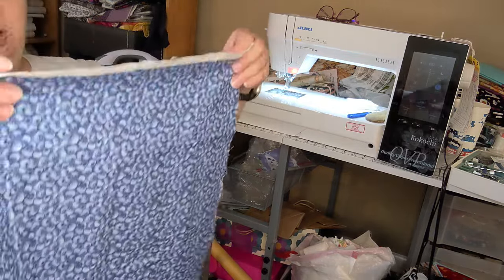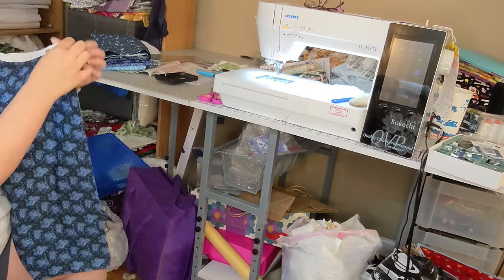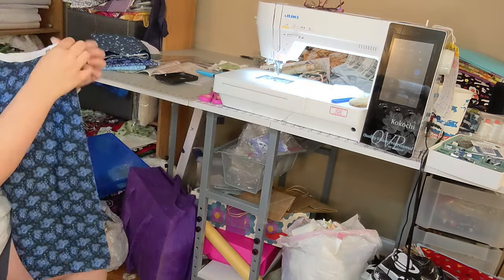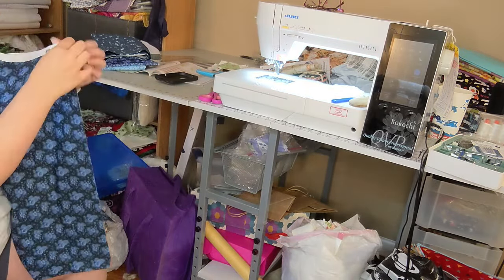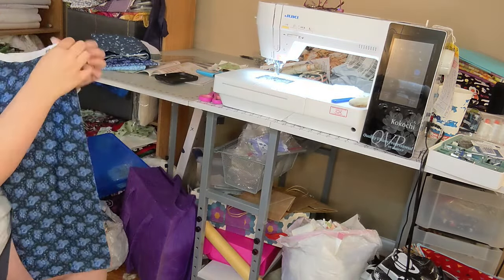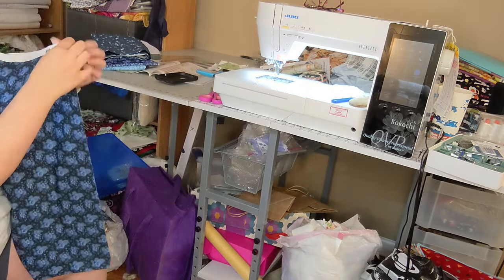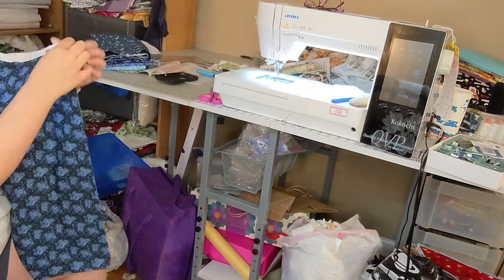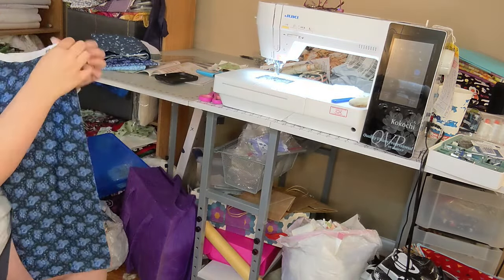Unboxing Missouri Star Quilt Co End of Bolt Box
I unbox an End of Bolt Box from Missouri Star Quilt Co.